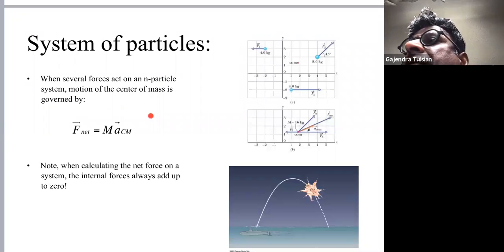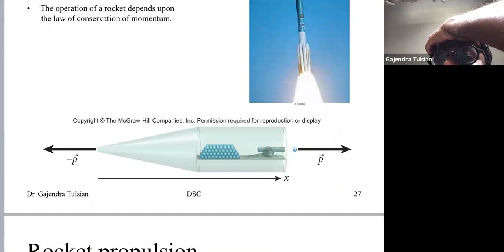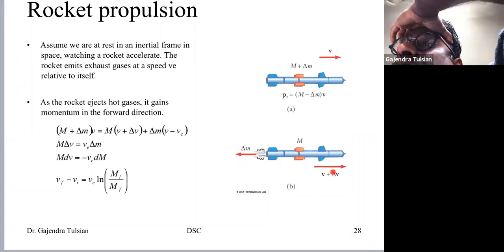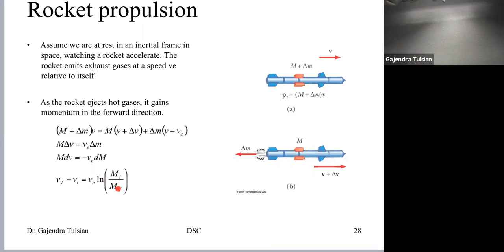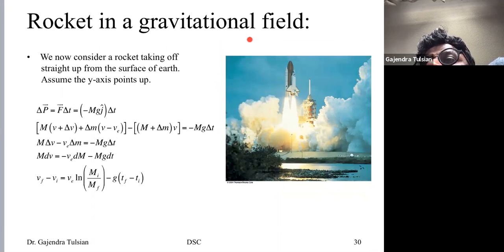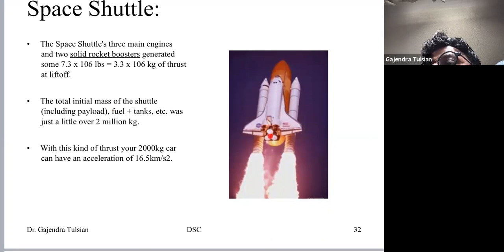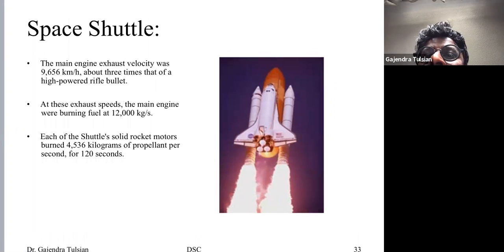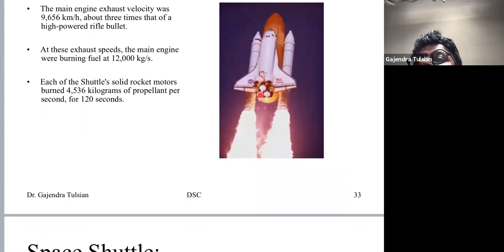PHY2048 CH09 Momentum Lecture P5